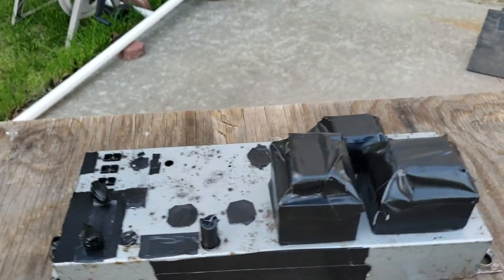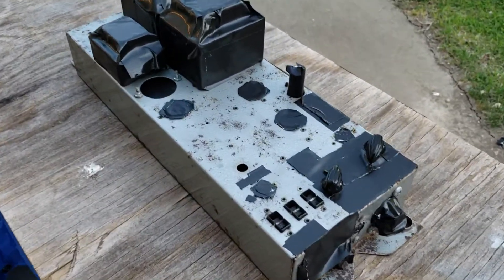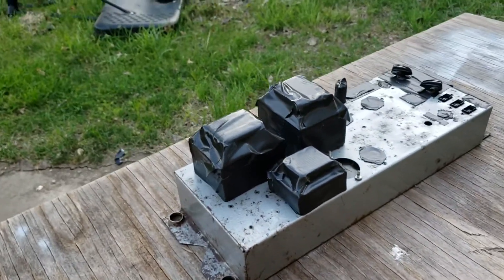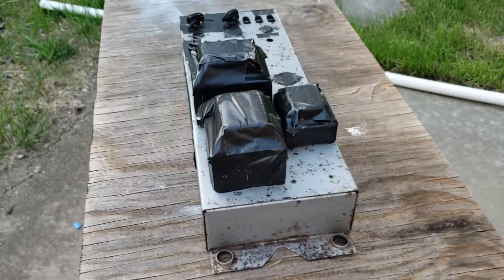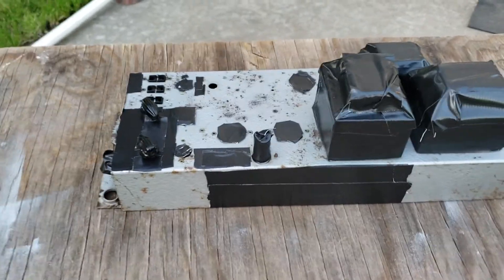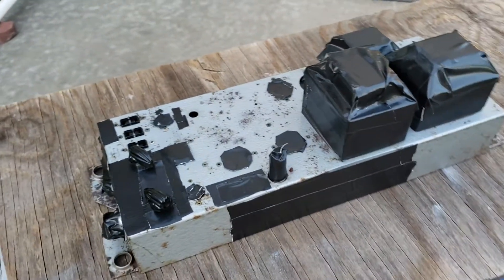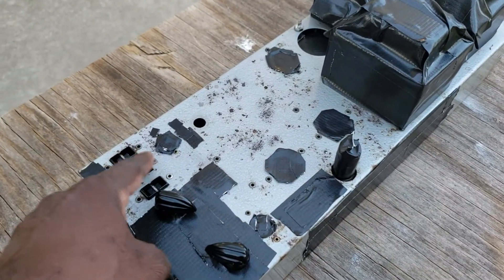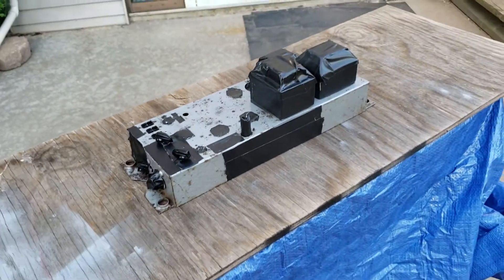Preparing To Paint A Leslie 147 Amplifier